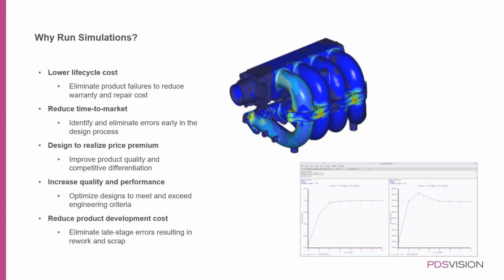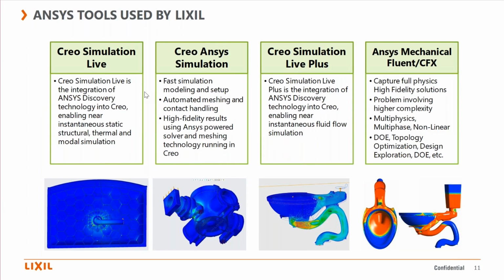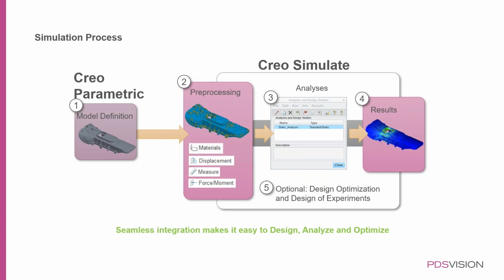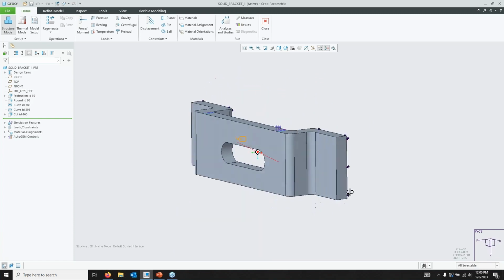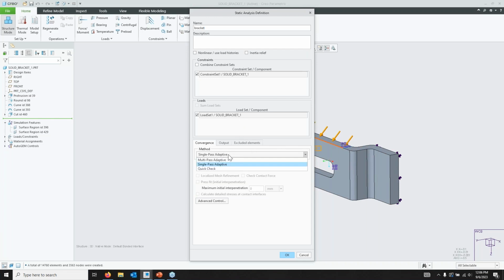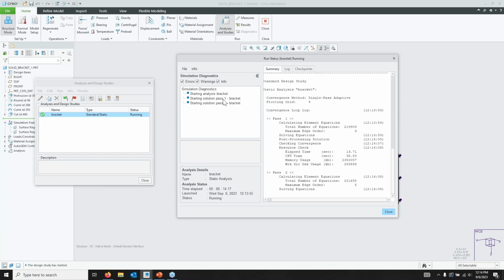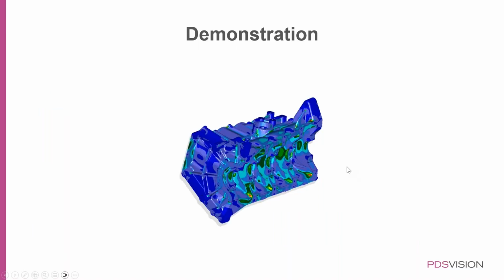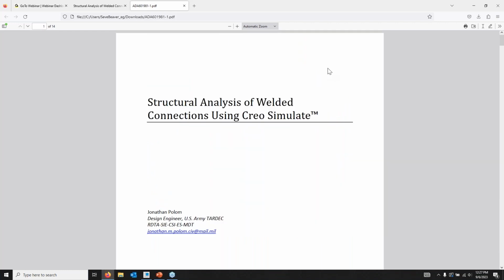Creo Simulate Part 1 - Webinar Wednesday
This is the first webinar in a series on Creo Simulate and related tools that take us thru the progression of running simple simulations to more complex simulations. We will highlight the different simulation programs and which one will give the best results for a specific application.

Come and learn more about Creo Simulate and some of its functions. This series is for anyone at any skill level.